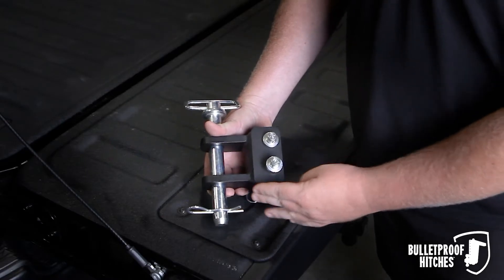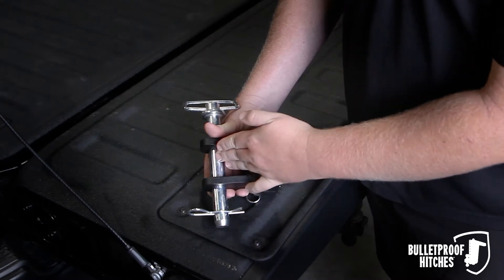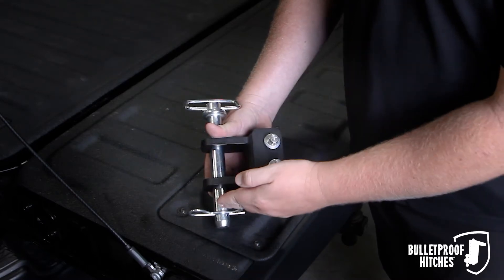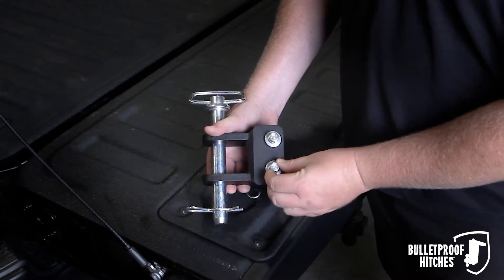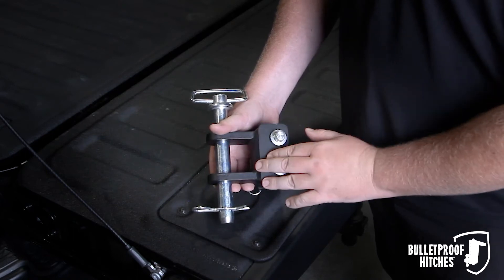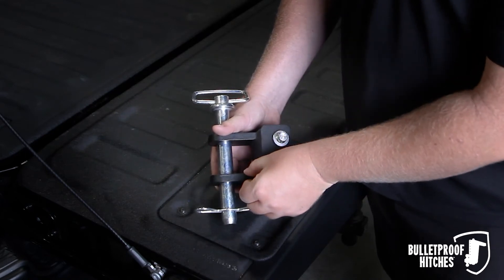BulletProof Medium Duty 2-Tang Attachment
Learn more about the BulletProof Medium Duty 2-Tang Attachment.